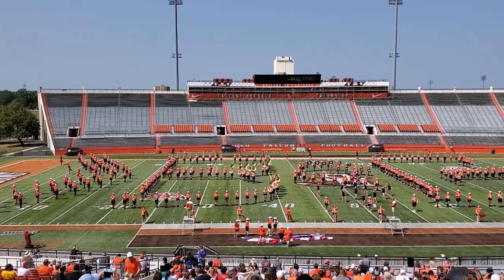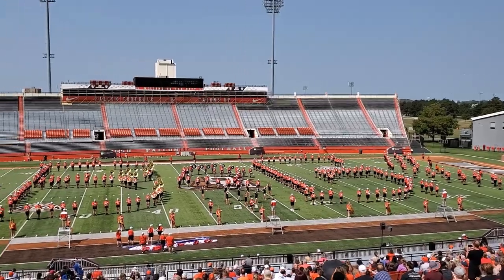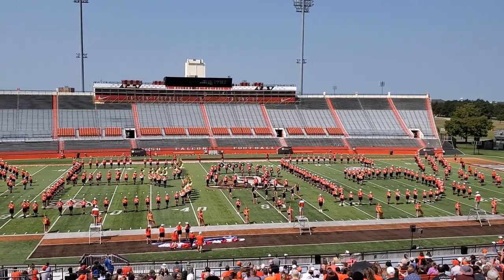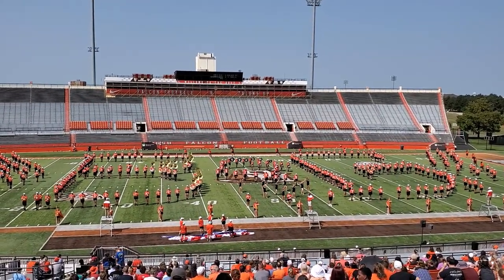Falcon Marching Band 2024 Fall Scrimmage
The Falcon Marching Band from Bowling Green, Ohio, performing at the Bowling Green Falcons football scrimmage, held at Bowling Green State University's Doyt L. Perry Stadium in Bowling Green, Ohio, on Saturday, August 24th, 2024.

Songs:
- Sonic Boom - 0:02
- Back to the Future - 1:19
- Star Wars (Main Title) - 3:41
- Fanfare - 8:05
- Forward Falcons - 8:18
- Go BG Warriors - 10:56
- Our Dear Bowling Green - 13:09
- America the Beautiful - 14:51
- The Star-Spangled Banner - 17:19
- Ay Ziggy Zoomba - 18:53
- Forward Falcons - 20:40

Filmed by Carey F. Whitepigeon